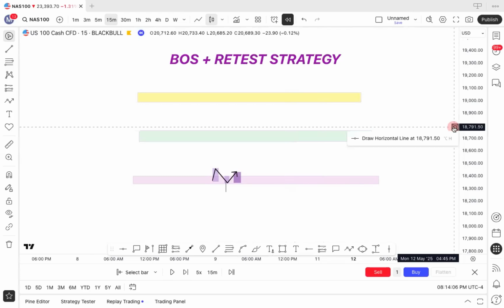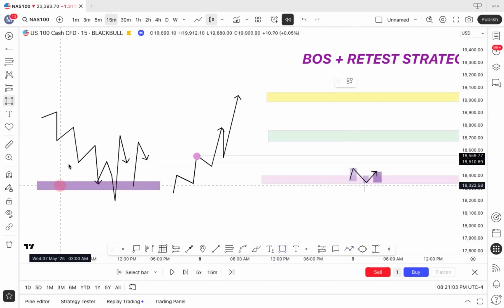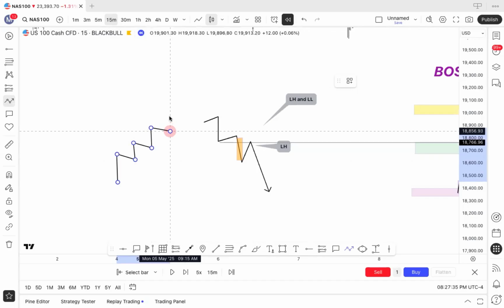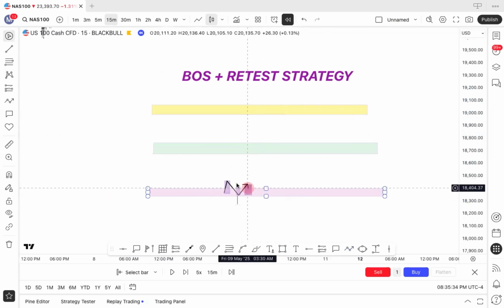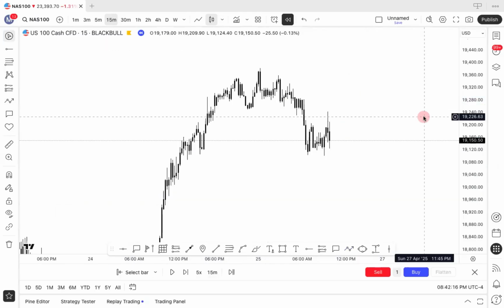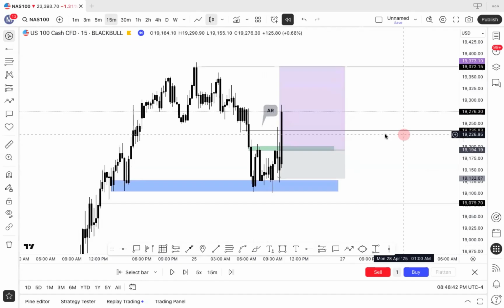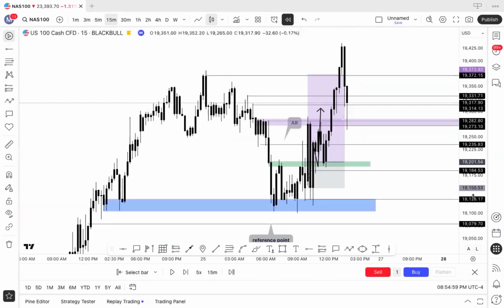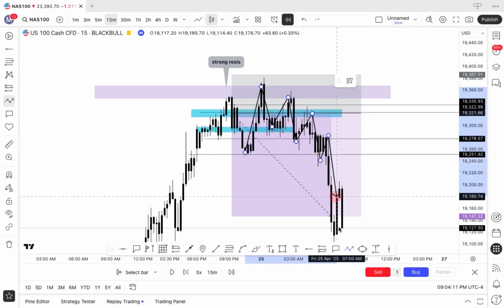Module 5.1: HOW TO USE BREAK OF STRUCTURE/RETEST IN YOUR TRADING